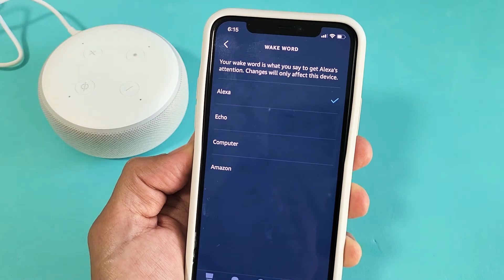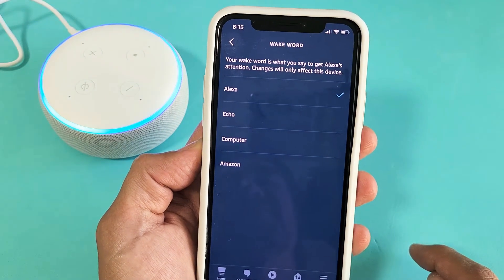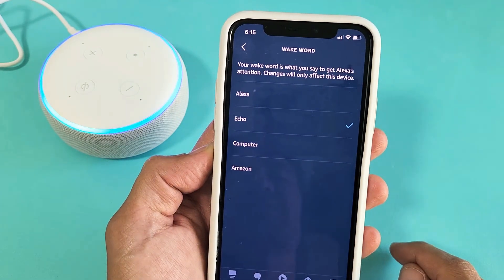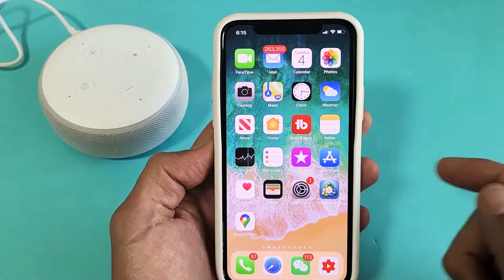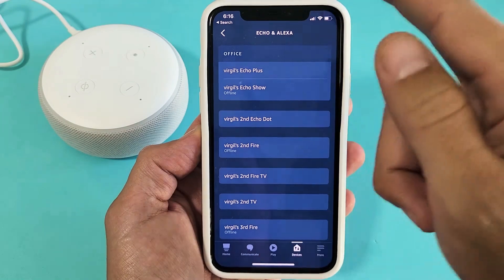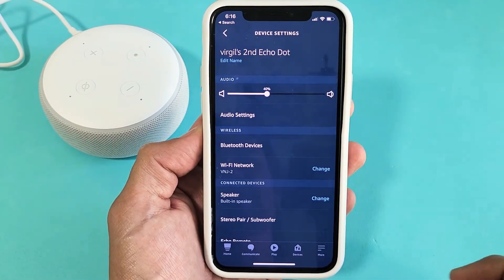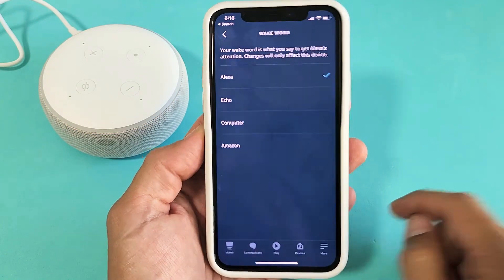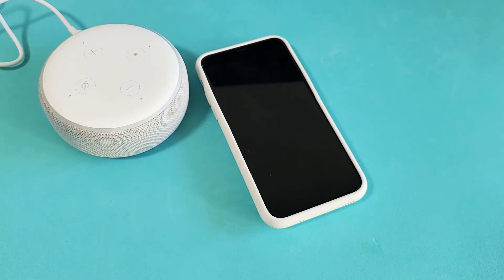Echo Dot: How to Change "Wake Word" to Echo, Computer, Amazon or Alexa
I show you how to change the wake word on the Amazon Echo Dot from Alexa to Echo, Computer or Amazon. This goes for all generations.. 1st, 2nd and 3rd generation.

Echo Dot (3rd Gen)